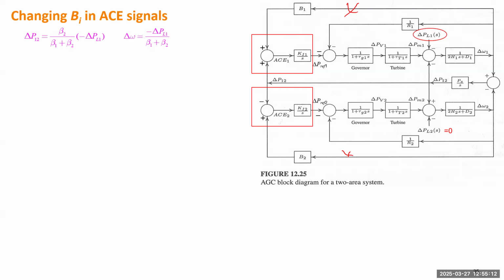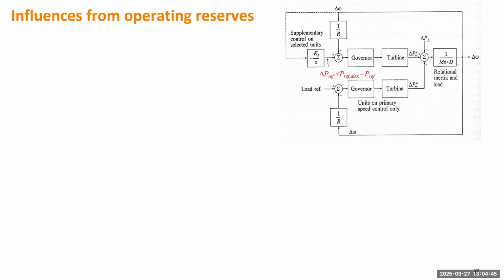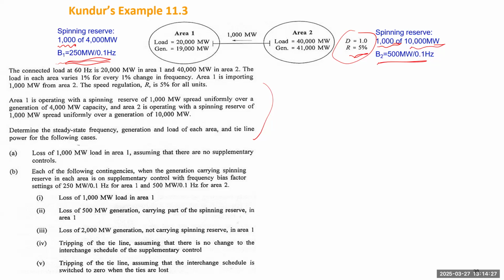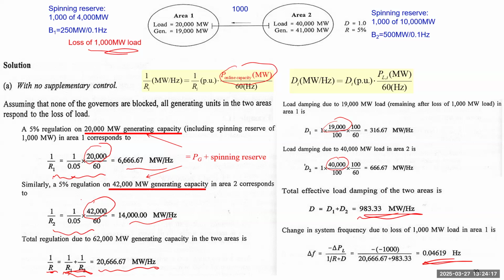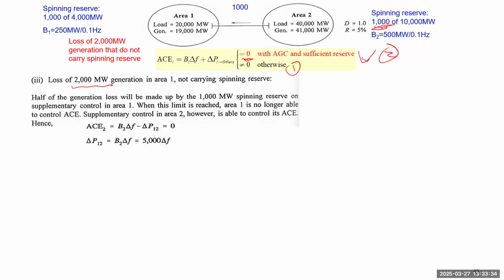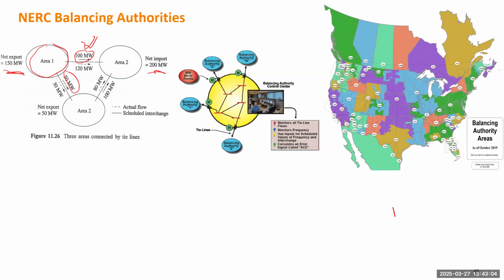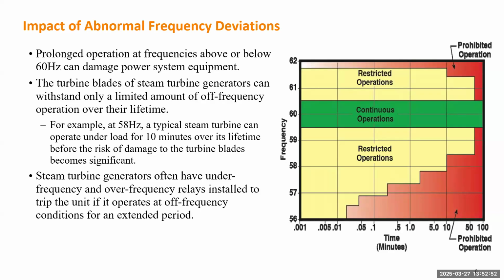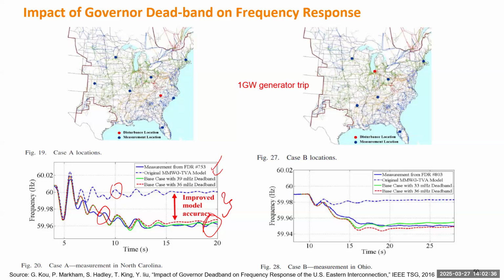Lec 17: AGC; Spinning Reserve; Under-Frequency Load Shedding | Power System Stability and Control